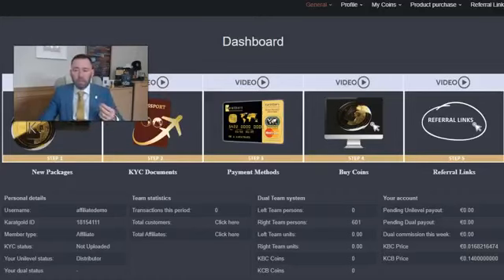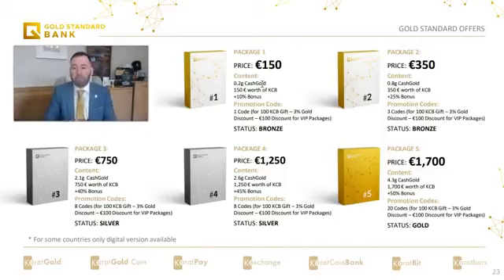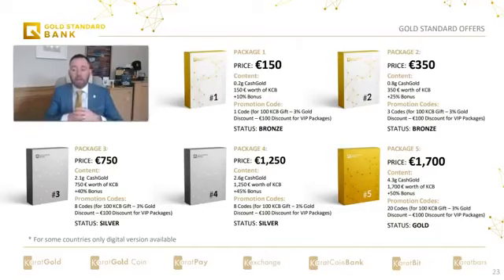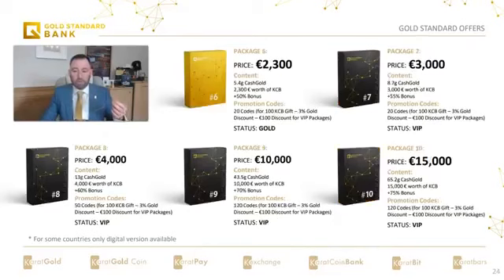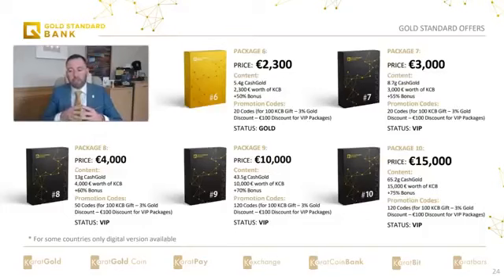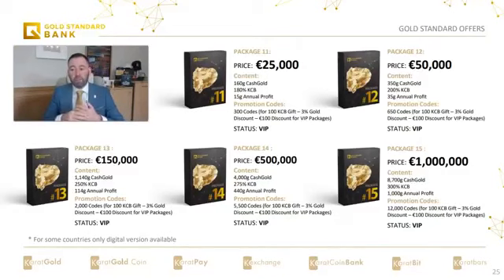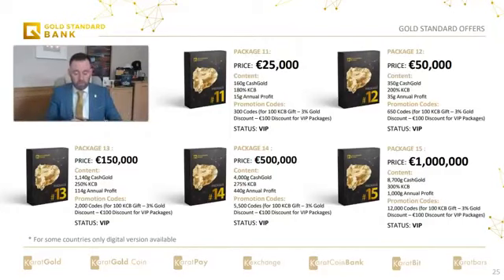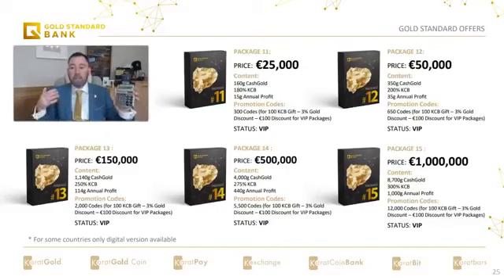Karatbars compensation plan 2019- Update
In this video we cover the new Karatbars Profit packages from just €160 up to 1 million Euros.

If you know anyone with one million euros they want to invest they get over three million euros of value with these packages.

There really is a business package here for everyone.

Regards,

Wolf
Wolf Strauss
Karatbars International
Mobile/ Cell/ Whatsapp/ Telegram: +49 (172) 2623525